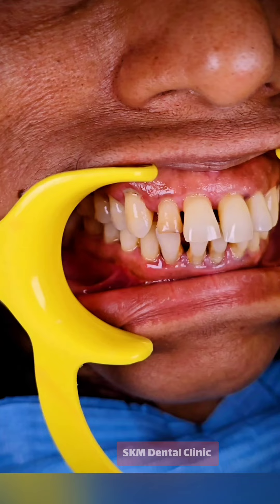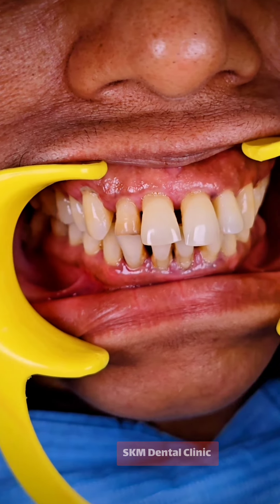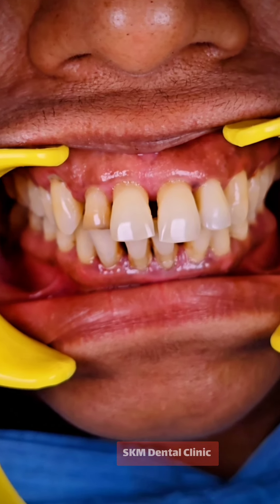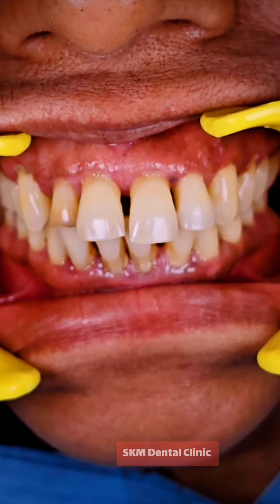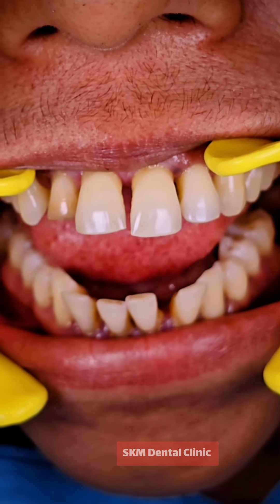Smile Correction Dental treatment